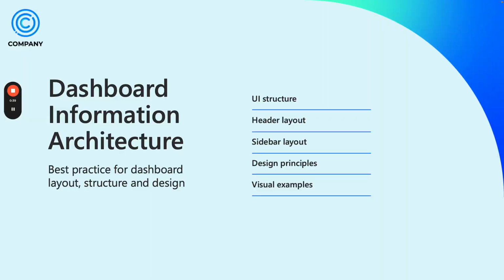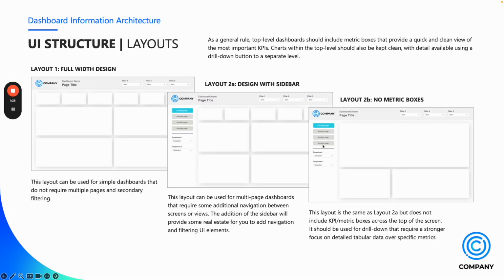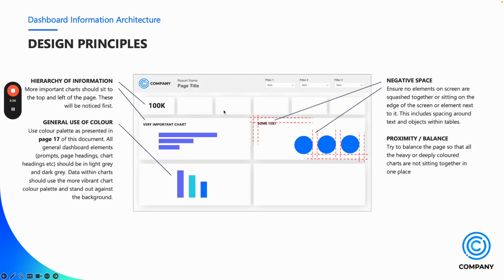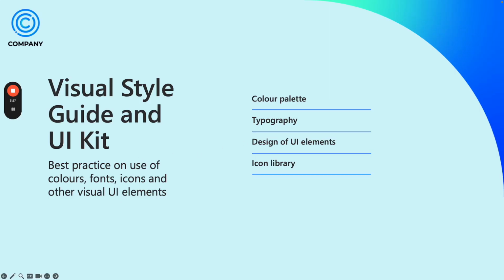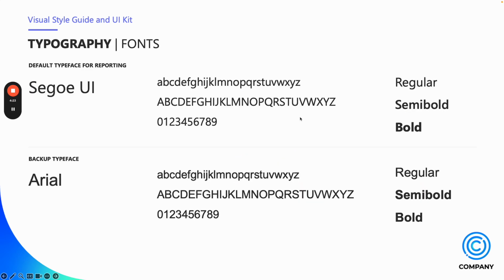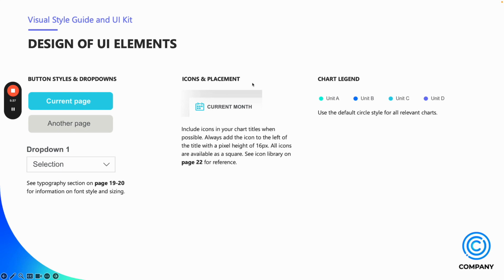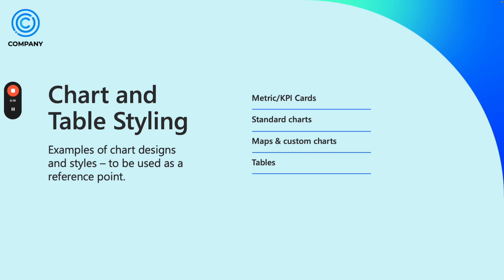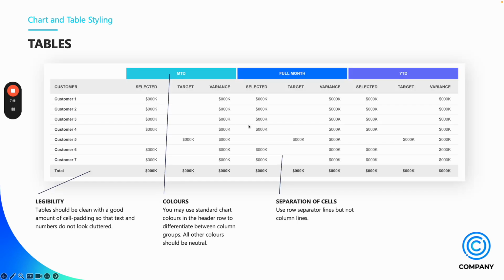Creating a Style Guide for Power BI Reporting